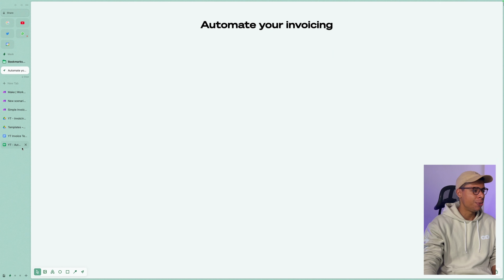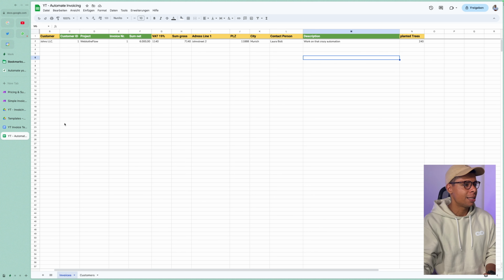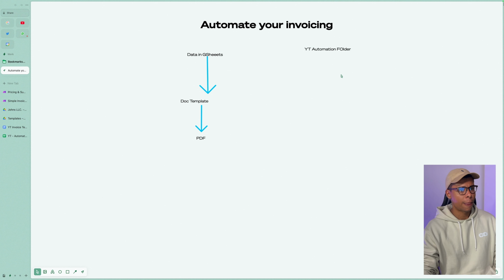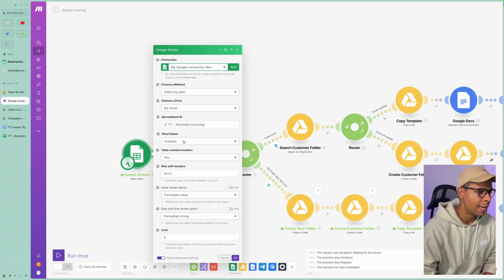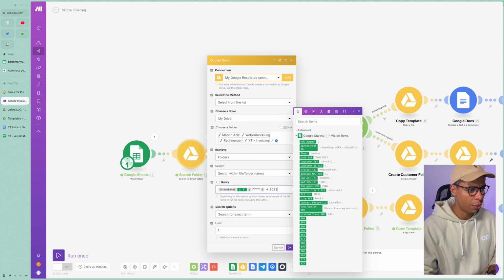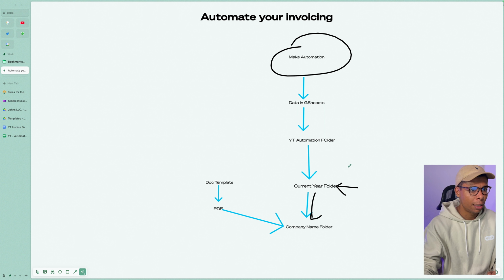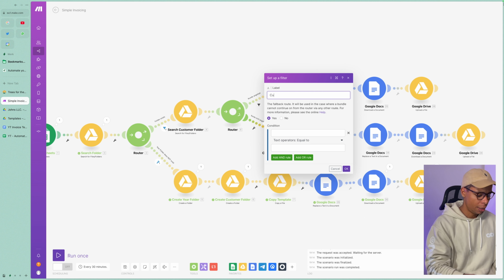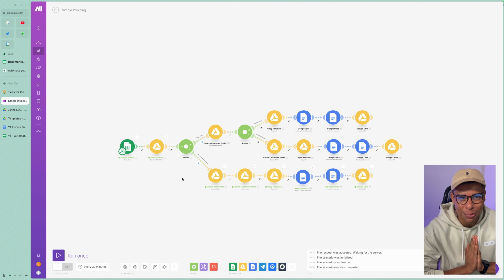Automate Your Invoicing with Make [No-Code Tutorial]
Join The No-Code Integrator Community for FREE:
(You'll get access to the Free No-Code Integrator Course too!)

Are you tired of spending countless hours managing your accounting and invoicing processes as a freelancer? I know I was! In this video, we'll show you how I automate my invoicing process for free without any coding using Google Sheets, Google Docs, and Make (formerly known as Integromat).

You'll end up with a PDF file with the invoice number, current date, project name, client number, sum, and description, all placed in the customer folder along with the document file.

Key Takeaways
1. Use Make to connect multiple sources of data and automate tasks without using code.
2. Utilize Google Sheets to input data for the green columns and add customer data in the Customers sheet.
3. Replace variables in a Google Doc template with the data from the Google Sheet.
4. Download the Google Doc as a PDF and upload it to a specific folder in Google Drive.
5. The automation created by following the steps in the video will copy the Google Doc into a PDF, rename it, and save it in the appropriate folder.